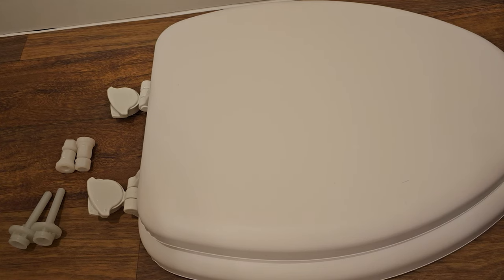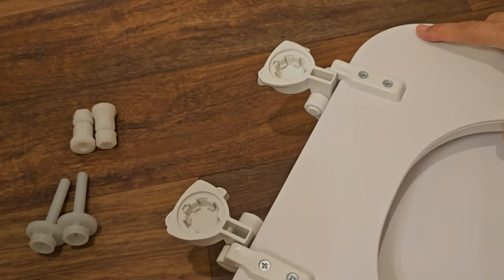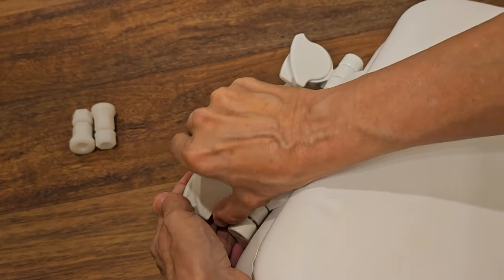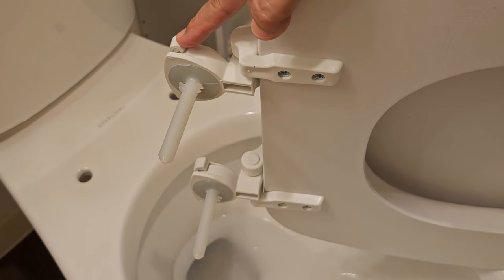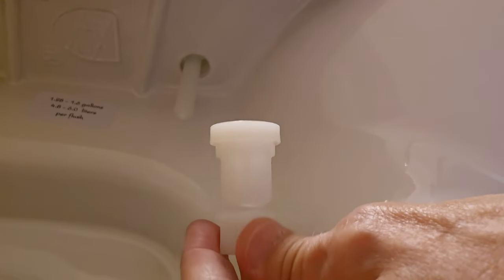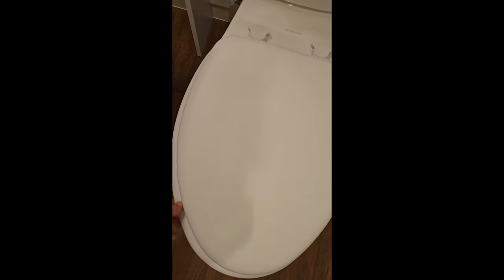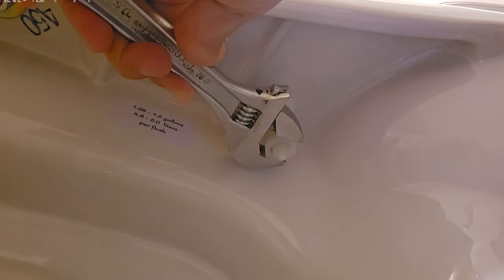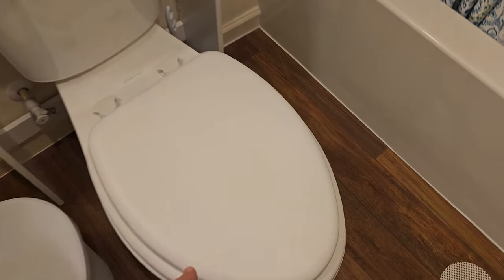Mayfair Bemis Toilet Seat Installation - Quick and Easy!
Mayfair Bemis toilet seat with sta-tite fastening system.